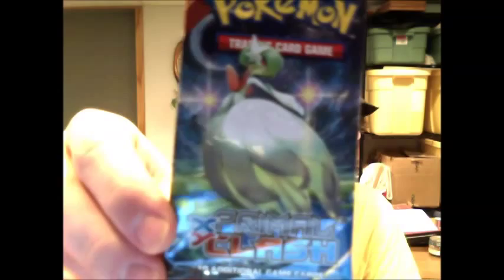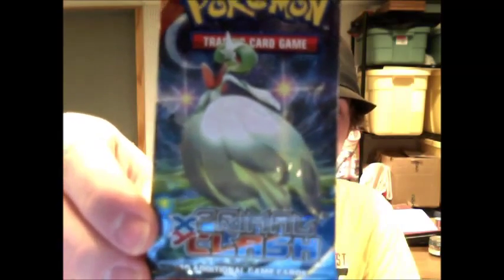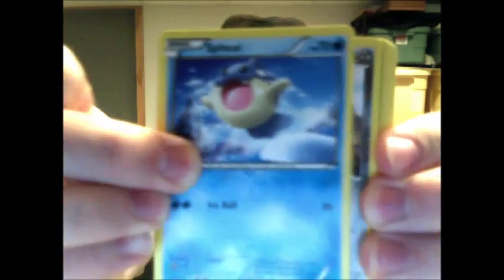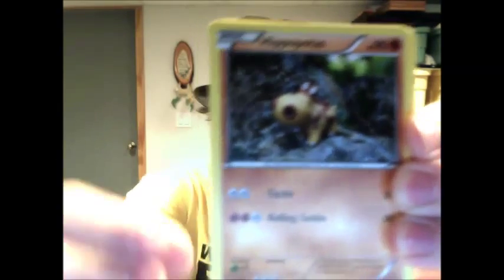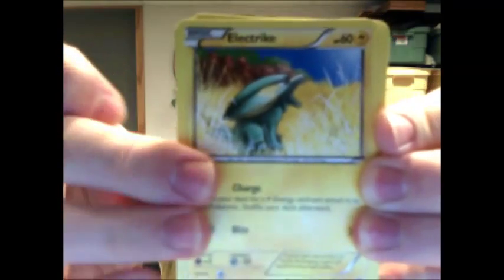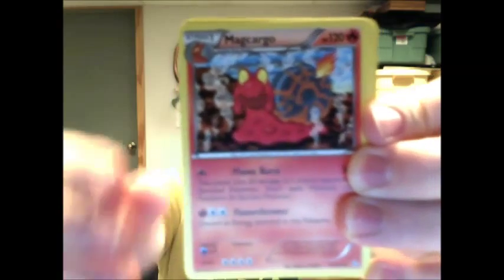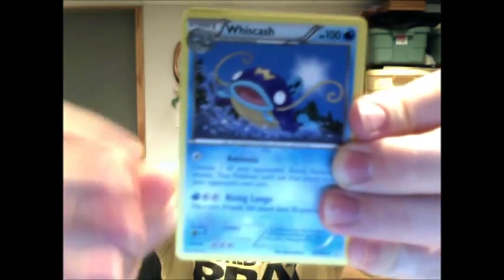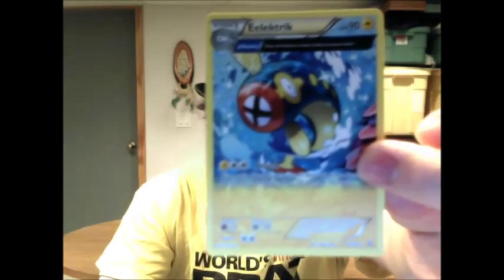Weekly One Pack week 71